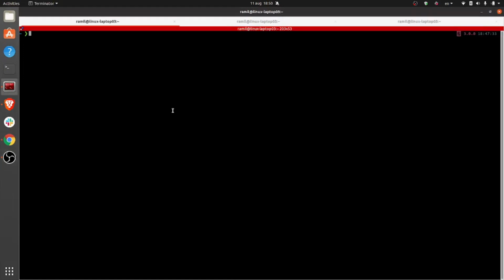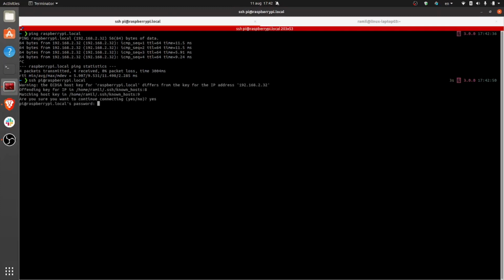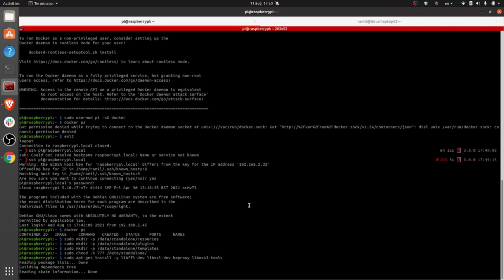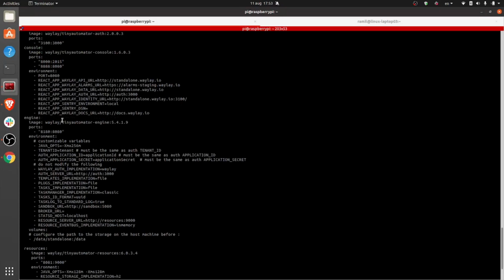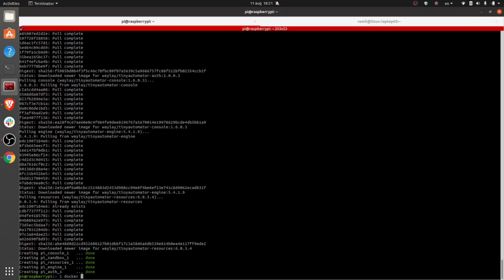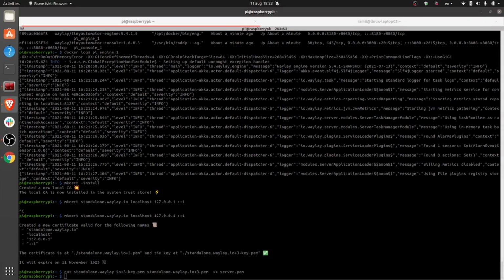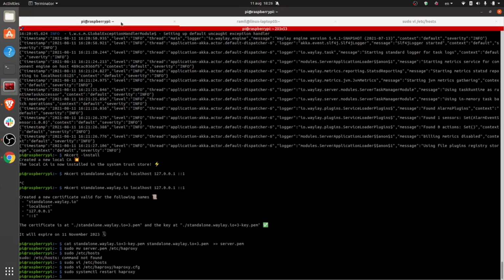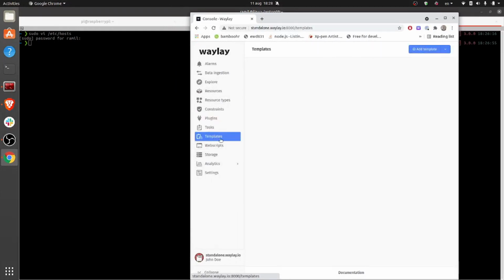Installation Guide for TinyAutomator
Here you can find step-by-step instructions on how to install and run TinyAutomator on this . Once you have done it, please share your experience with us! Create your own automation rules, push data and enjoy the simplicity and easiness of the Waylay platform.